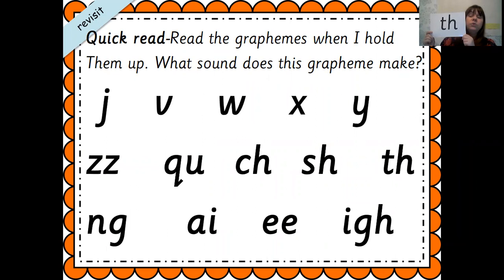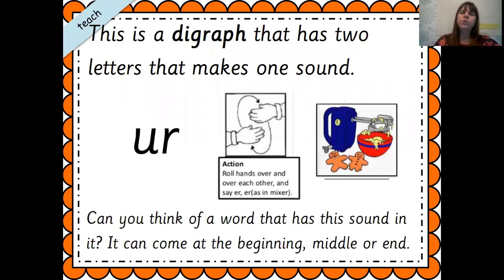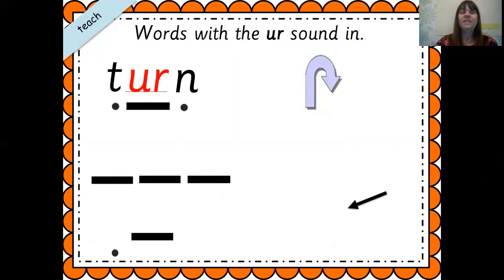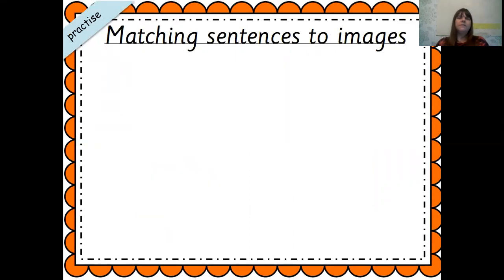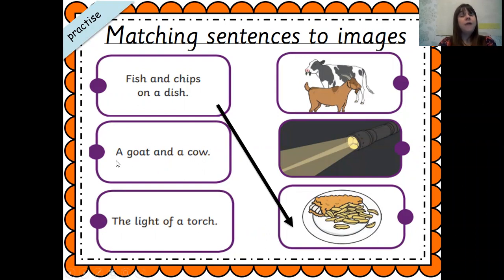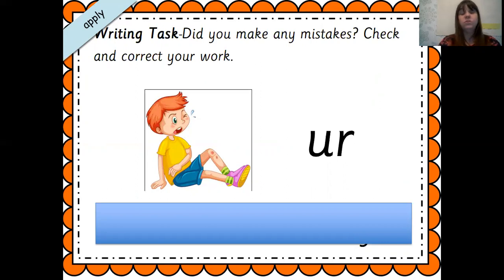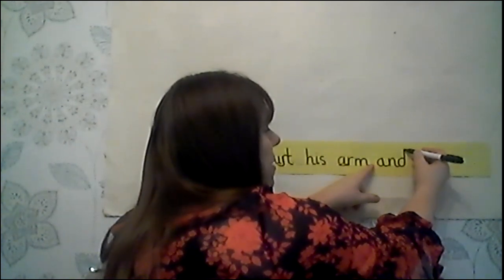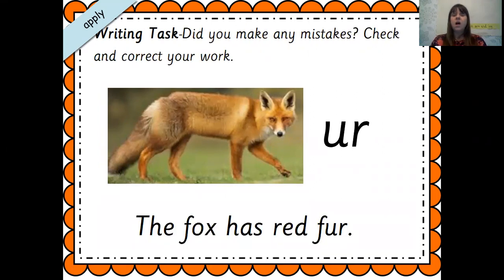Wednesday 20th January-Phonics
Phase three digraph ur